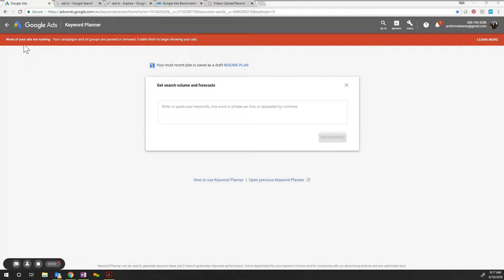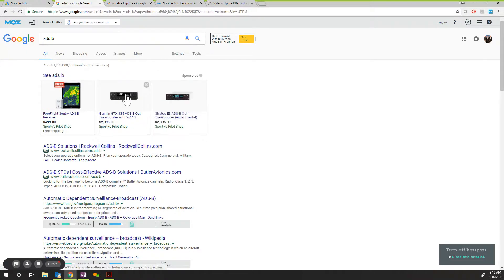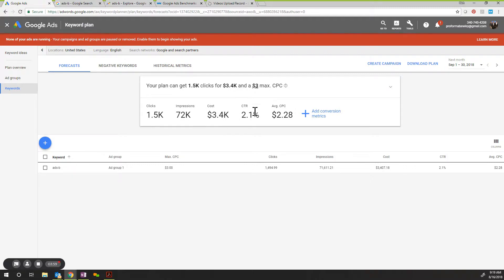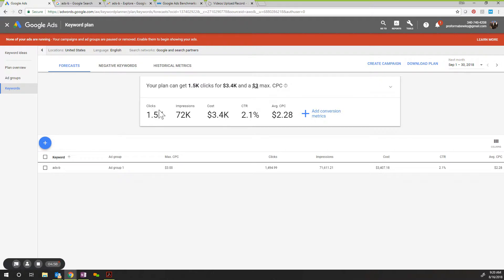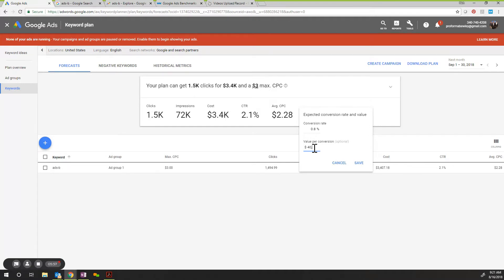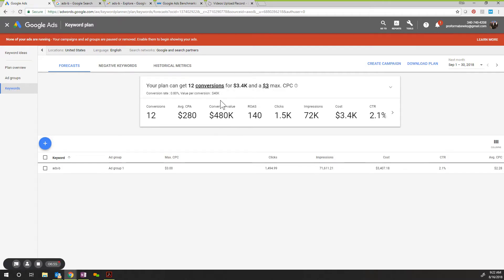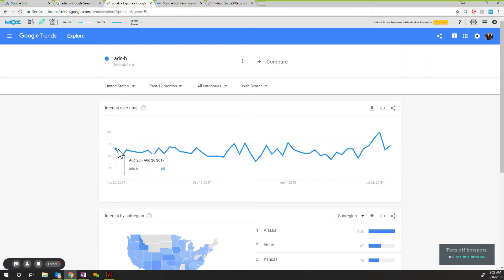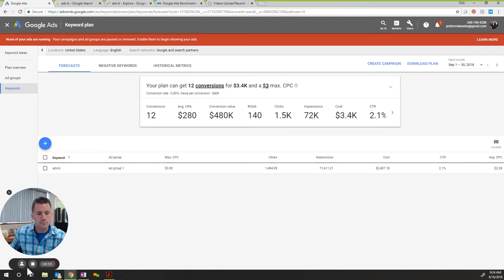How to accurately estimate your potential return with Google Advertising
You don't have to "blindly gamble" $1,000's before succeeding greatly with Google Advertising.